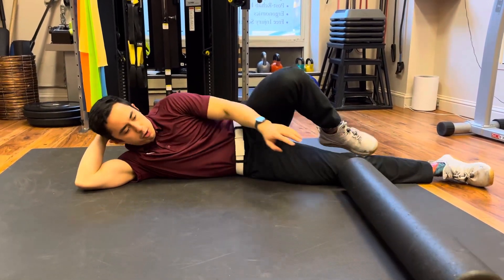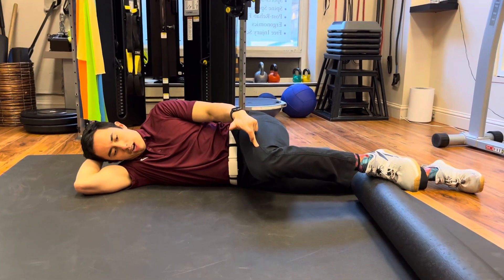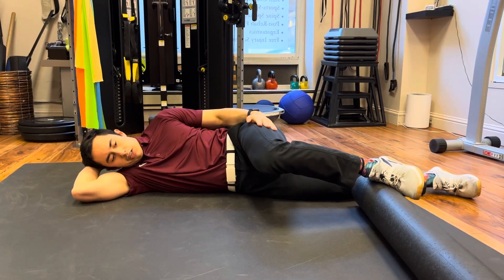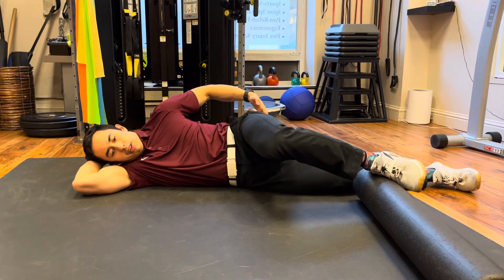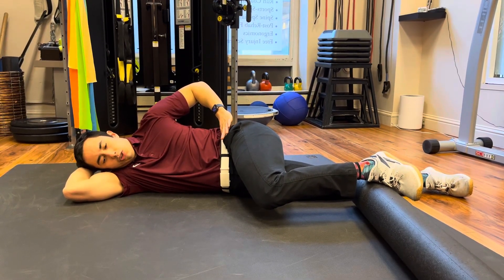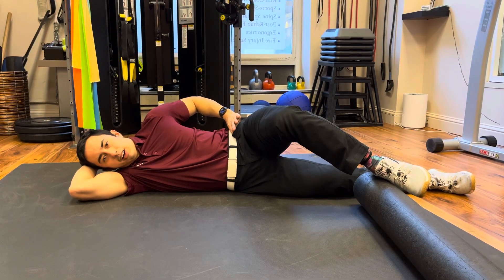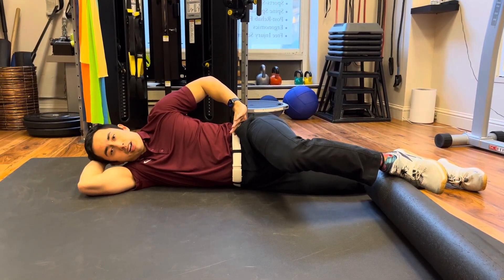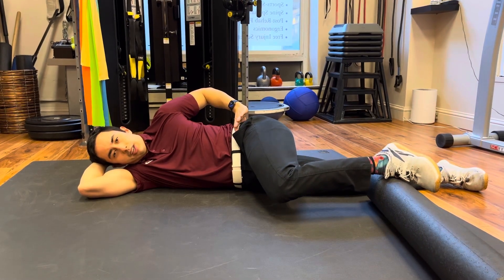Deficit Clamshell (Hip External Rotation Isotonics)